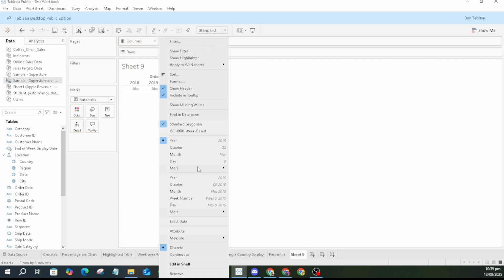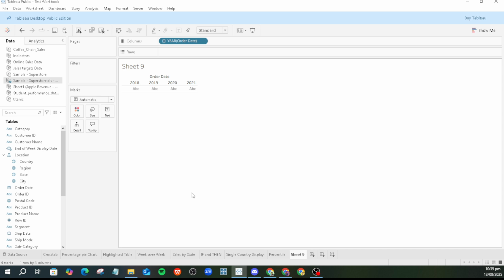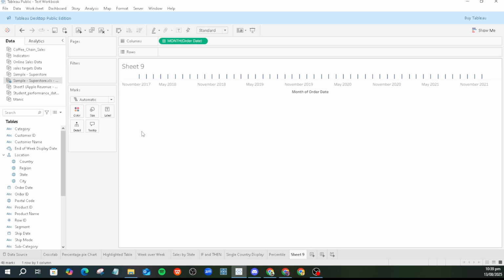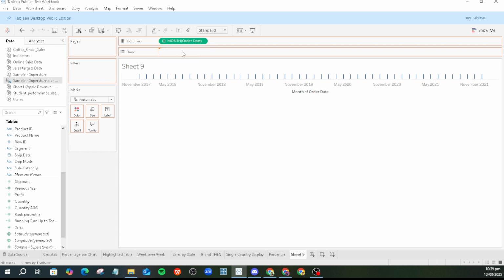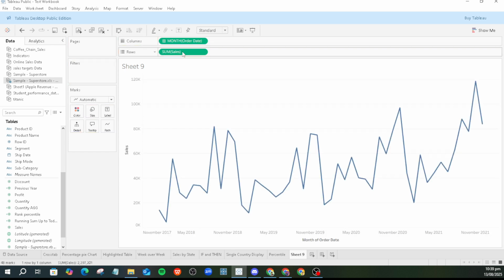How To Rotate Axis Labels In Tableau [2025 Guide]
In today's video we are covering: how to create custom text in tableau chart, how to rotate text in excel, how to rotate text in excel sheet, how to plot histogram for group-by data in tableau?, how to create custom text in tableau dashboard, how to erase table lines in word?, show all axis labels, how to create a guitar chart in excel, how to re-position the axis category title to bottom, changing the tableau y axis title to horizontal format, how to change the tableau chart position title, how to create a bar chart in excel